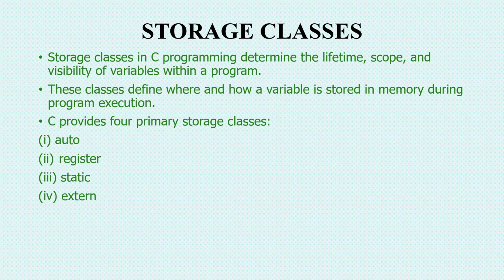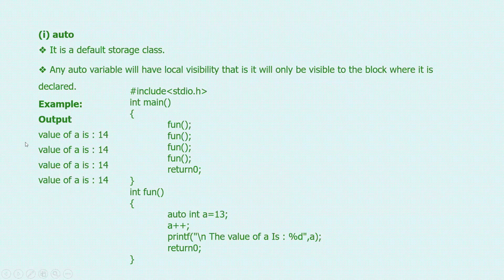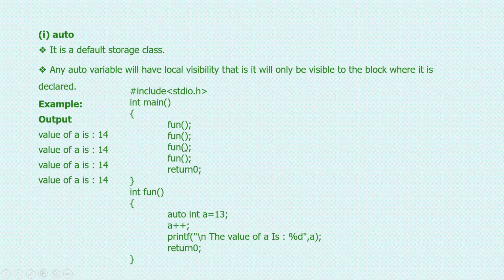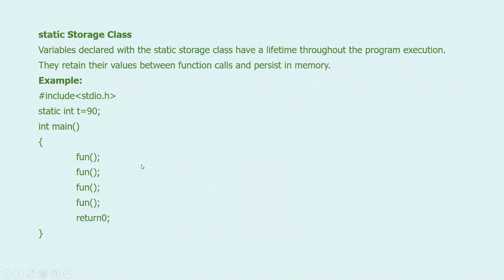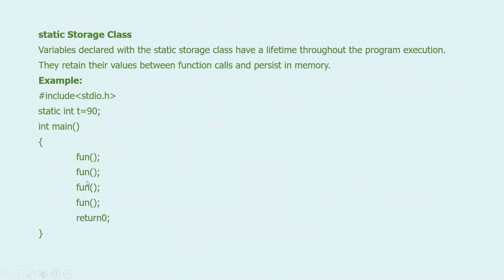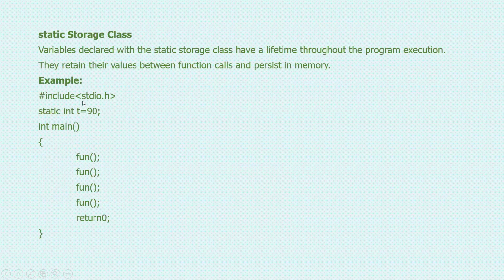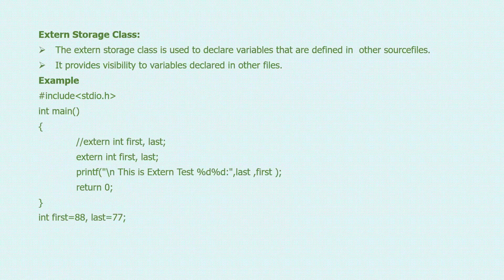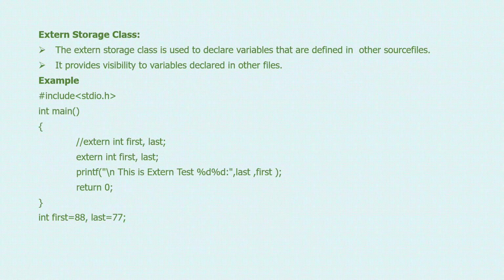Storage Classes in C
4 Storage Classes in C